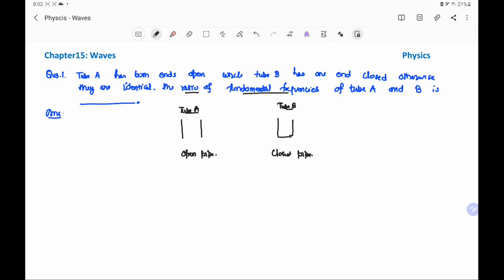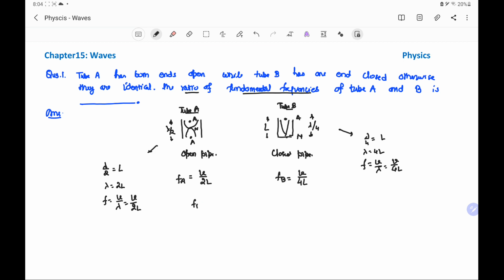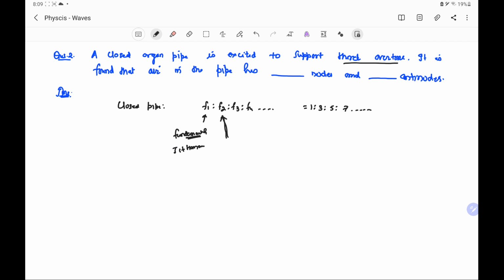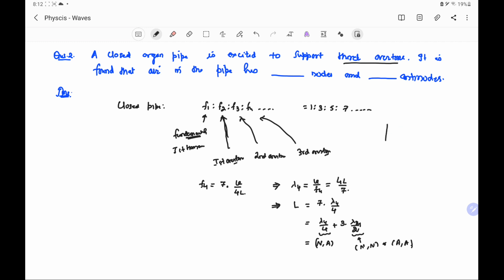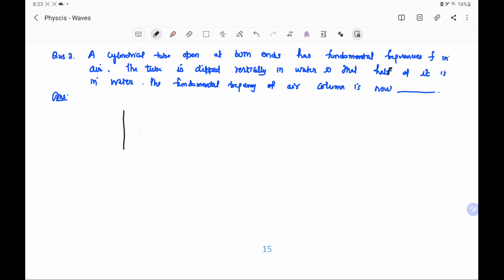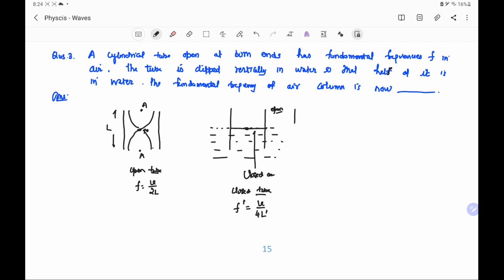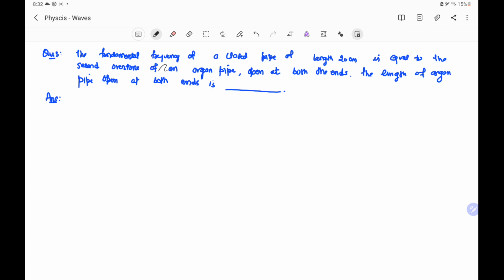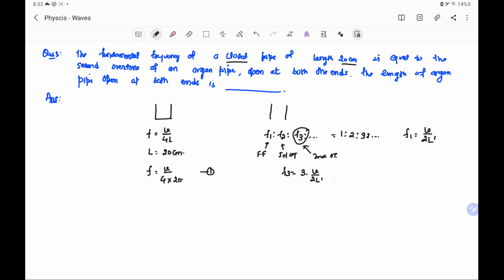Waves - 12 Problems : Stationary Waves in Closed and Open Pipes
This video explains the Solution of Problems based on Stationary Waves in stretched String:

Que-1: Tube A has both ends open while tube B has one end closed, otherwise they are identical. The ratio of fundamental frequencies of tubes A and B are _____.

Que-2: A closed organ pipe is excited to support the third overtone. It is found that air in the pipe has _____ nodes and ______antinodes.

Que-3: A cylindrical tube open at both ends has fundamental frequency f in air. The tube is dipped vertically in water so that half of it is in water. The fundamental frequency of air column is now ________.

Que-4: The fundamental frequency in an open organ pipe is equal to the third harmonic of a closed organ pipe. If the length of the closed organ pipe is 20 cm, the length of the organ pipe is ______.

Que-5: The fundamental frequency of a closed organ pipe of length 20 cm is equal to the second overtone of an organ pipe, open at both ends. The length of organ pipe open at both ends is ___________.